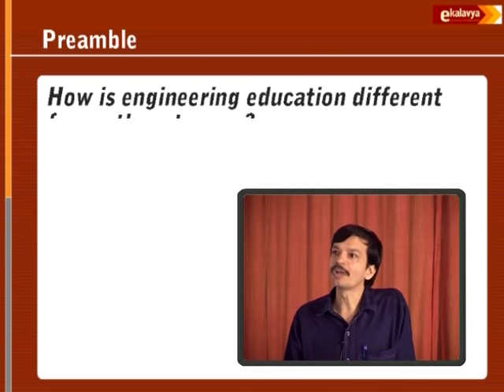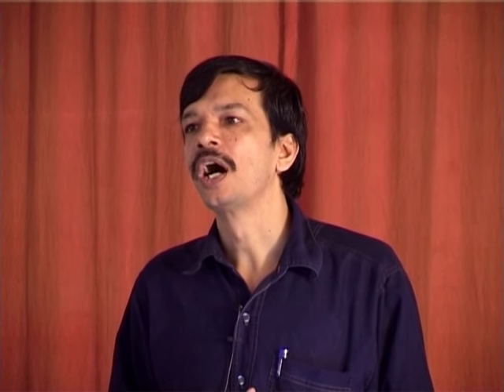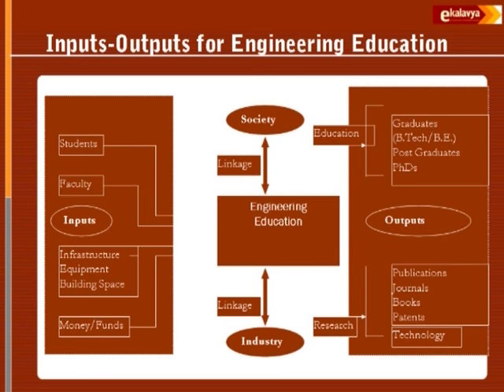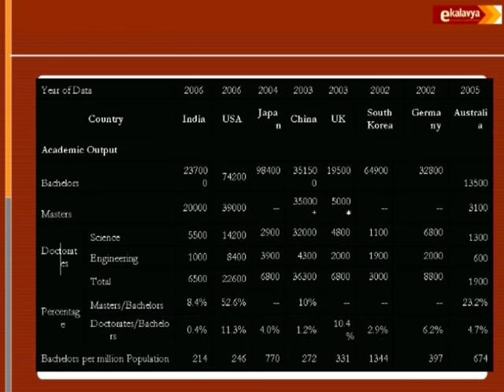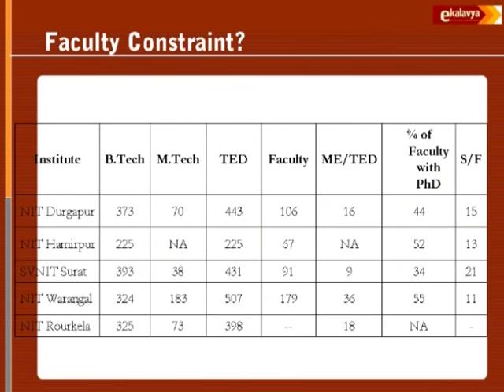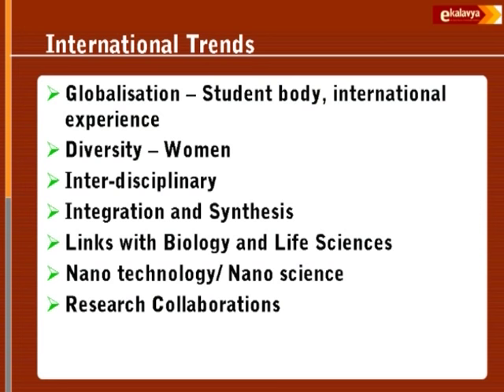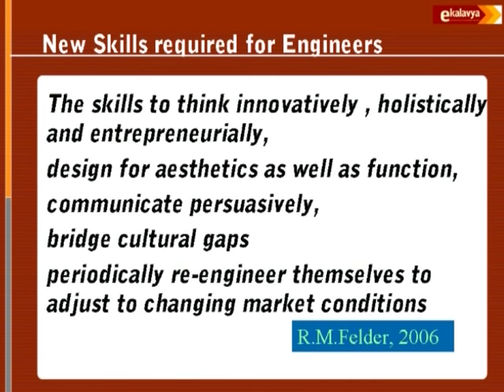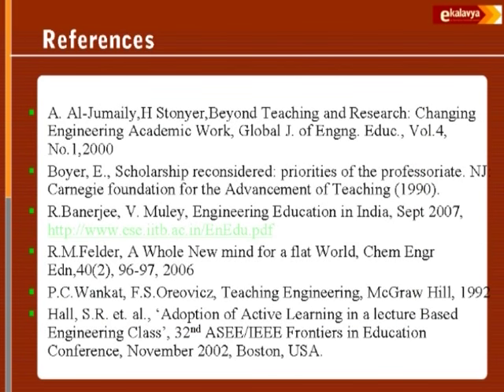TEE L1 Trends in Engineering Education and the Role of the Teacher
This is 1st session of Teaching Engineering Effectively workshop arranged for teachers. It was delivered by Prof. Rangan Banerjee from IIT Bombay.

In this session he talked about Trends in engineering education and the role of the teacher particularly what is engineering? how is engineering education different from other streams ,national trends,issue and classroom technology methodology.

The syntax used in the video title is as follow :
TEE – Teaching Engineering Effectively